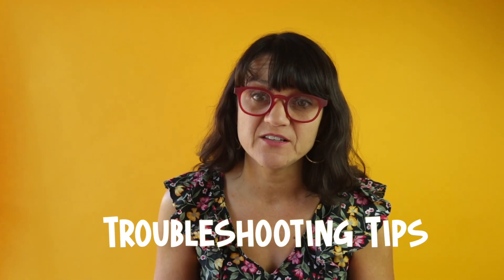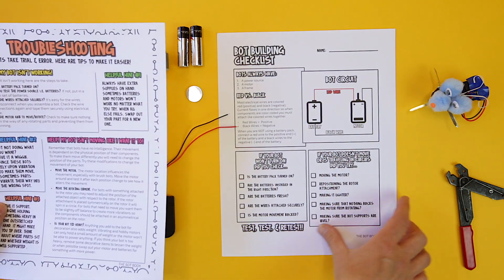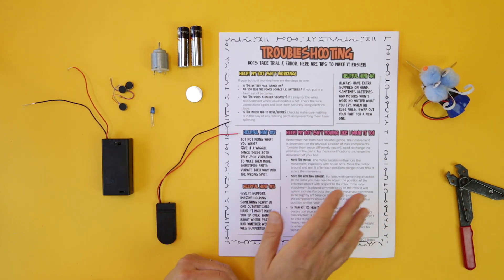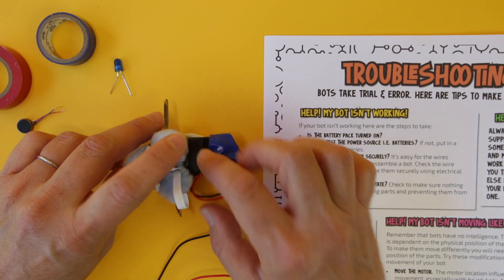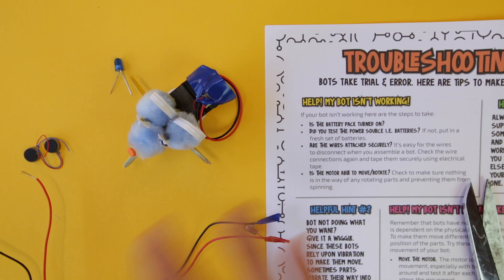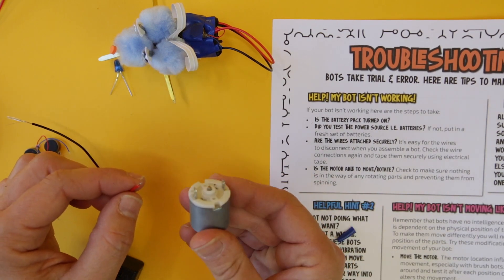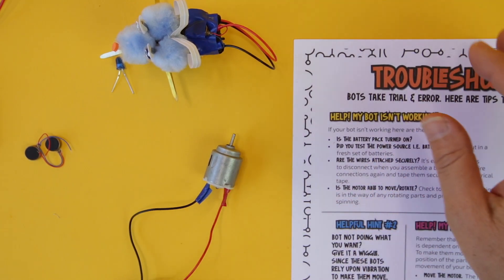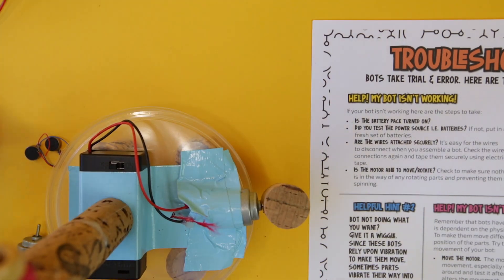Bot Troubleshooting Part 1: My bot isn't working!